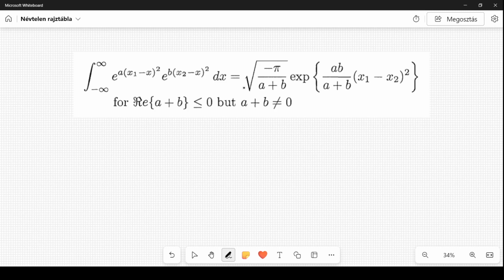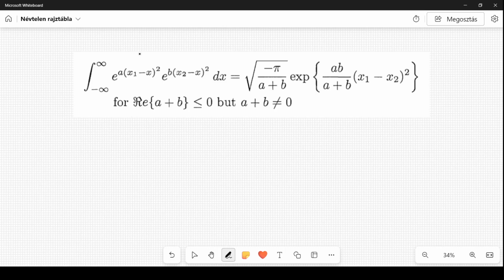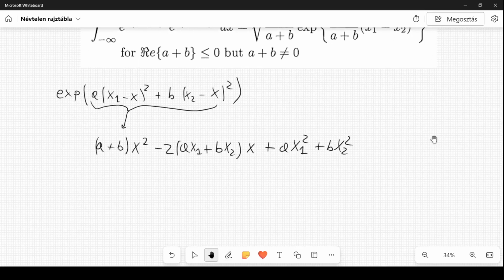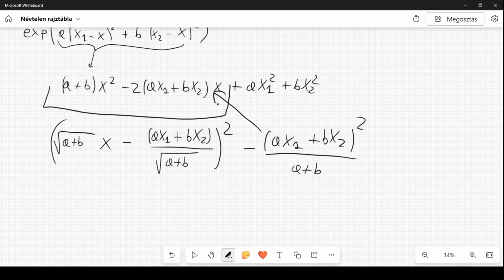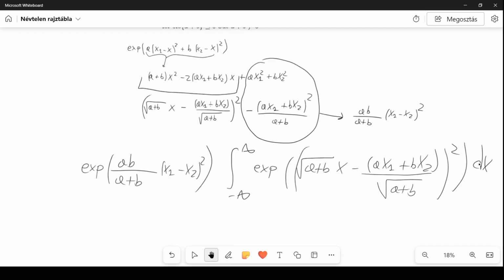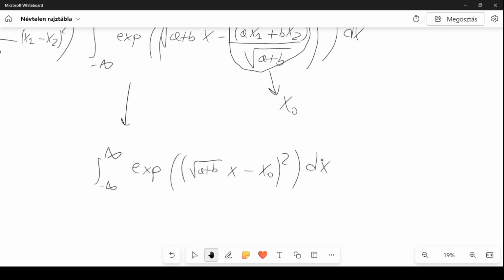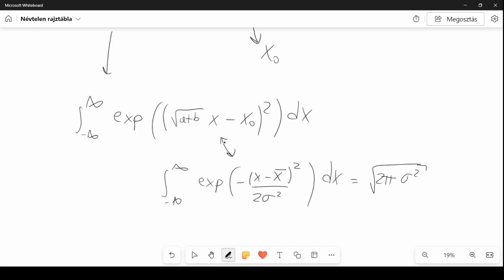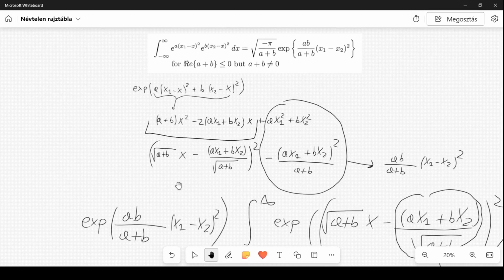Solving an Integral from Feynman Path Integral Book (product of Gaussian functions)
A Useful Integral from Feynman’s Path Integral Book

In Quantum Mechanics and Path Integrals, Feynman presents an integral involving a product of Gaussian exponential functions, which often appear in the evaluation of path integrals in physics.
This integral can be evaluated with some simple algebra and the use of Gaussian integrals.
By rewriting the exponent to highlight a perfect square, the integral simplifies into a well-known Gaussian form, leading to a closed-form expression. This approach not only provides an insightful solution but also showcases the power of mathematical techniques in quantum mechanics.

Watch the video for a detailed breakdown! 🎥✨